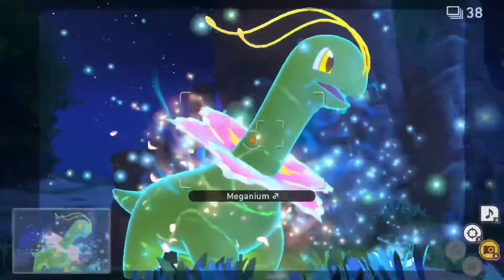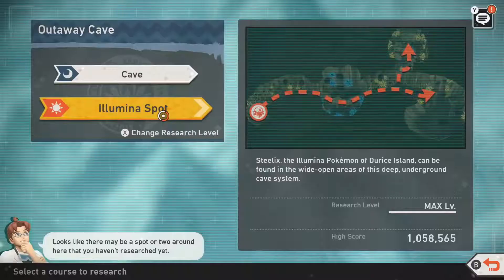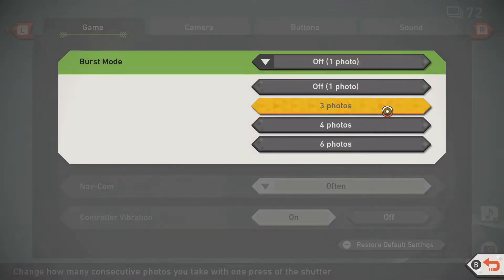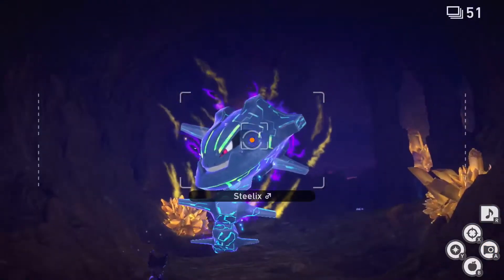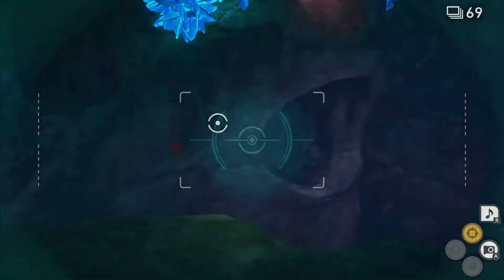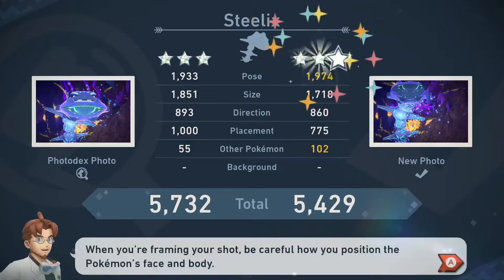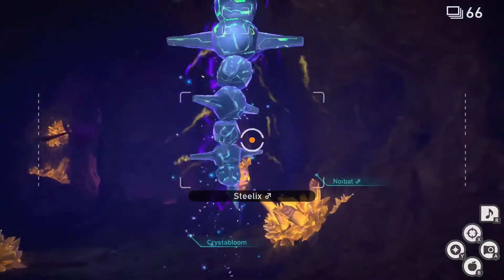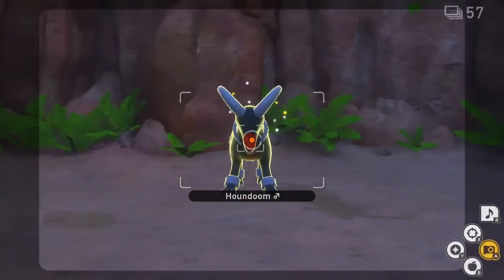How To Get 1 To 4 DIAMOND STARS For Steelix! New Pokemon Snap!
This video will show you how to get Diamond Stars for every rank for Steelix in New Pokemon Snap!